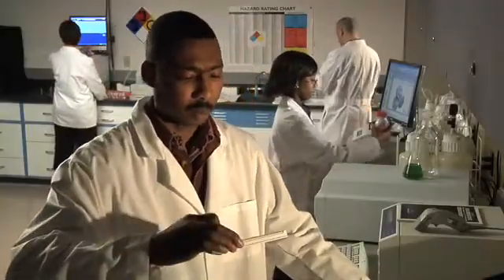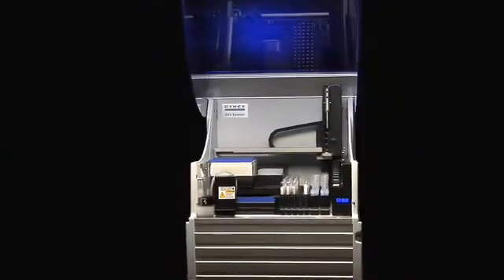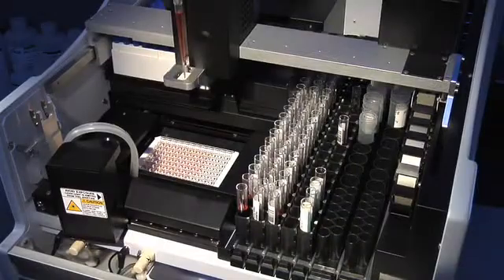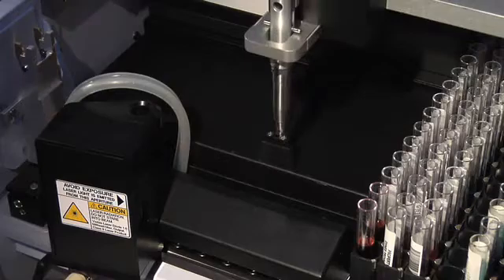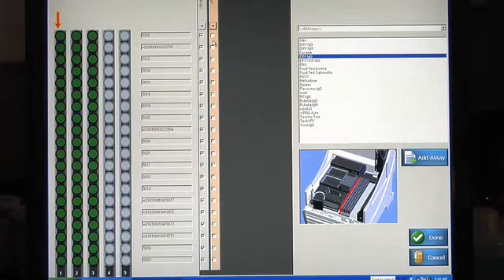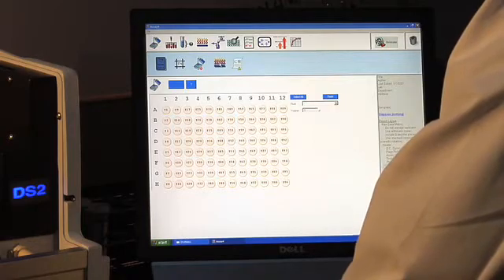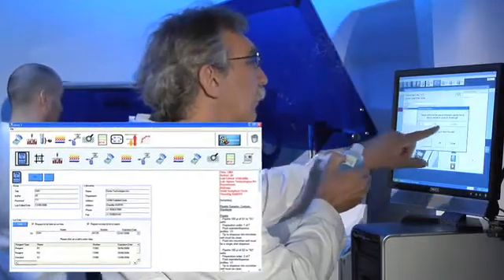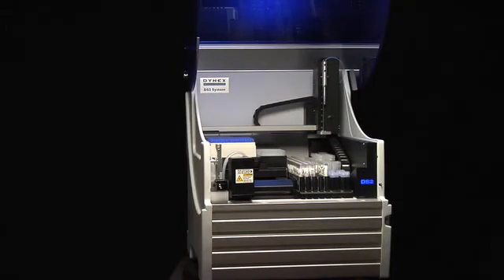Dynex DS2® ELISA Processor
Ideal for processing Calprotectin and other ELISA assays. The innovative DS2® is designed for clinical, research and industrial labs that want to enhance their processes through automation, but might not have the volume requirements to justify the investment in a larger system.